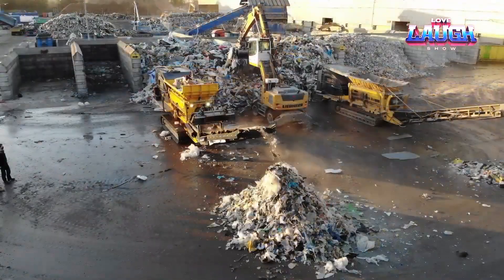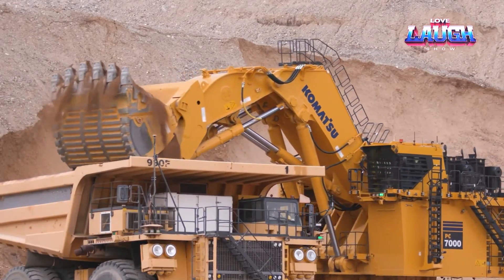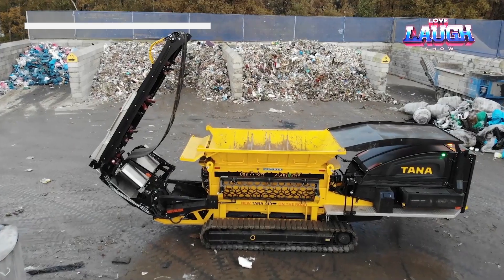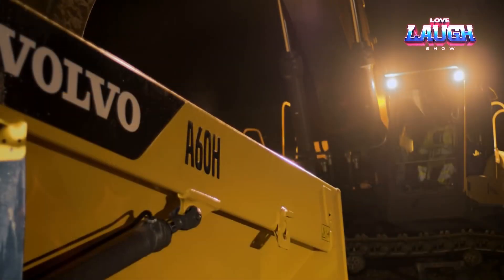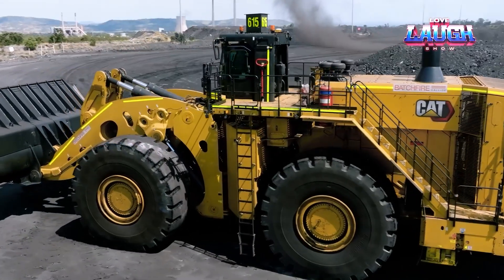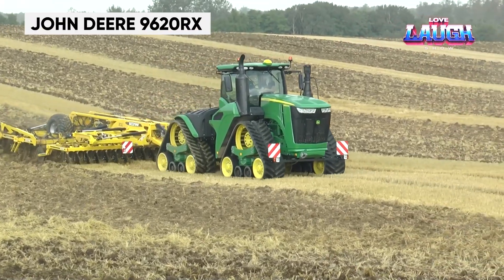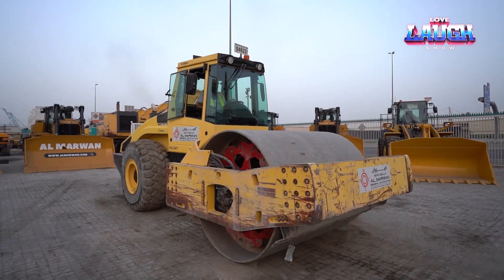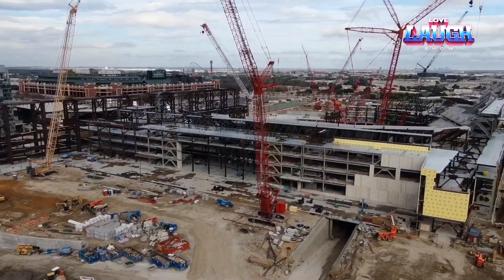12 Incredible Heavy Equipment Machines Working At Another Level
Welcome to the world of engineering marvels, where gigantic machines push the boundaries of possibility. This episode explores extraordinary heavy machines from diverse sectors like agriculture, metallurgy, construction, and mining. Each of these behemoths is a pinnacle of innovation, boasting unique features and capabilities. Join us on this fascinating journey as we unveil the titans that are transforming industries around the globe.
Biggest Heavy Equipment Machines Working At Another Level